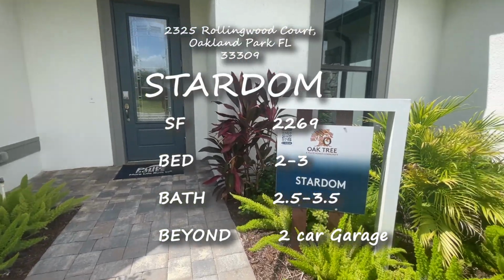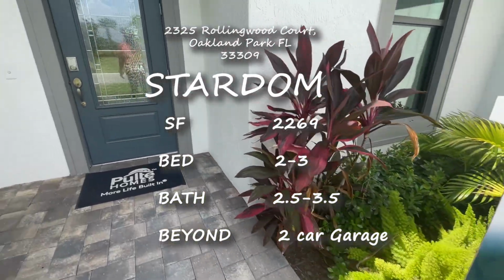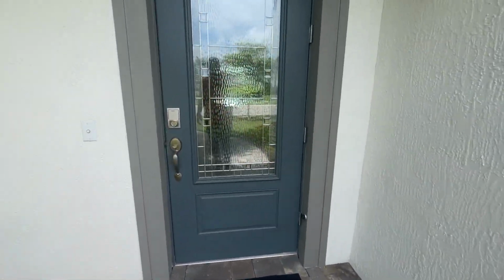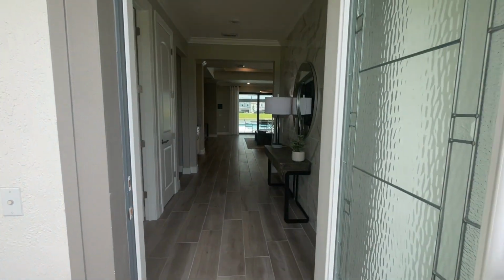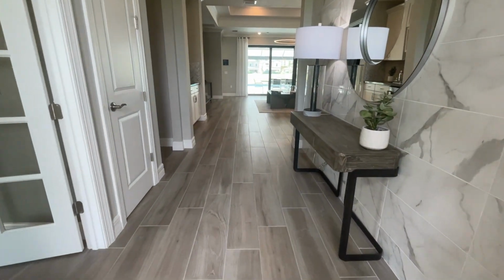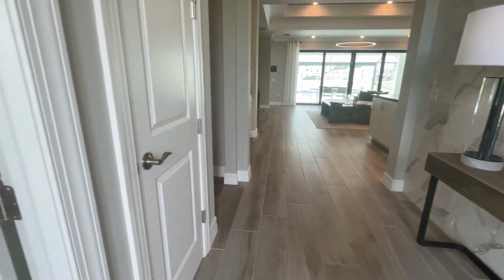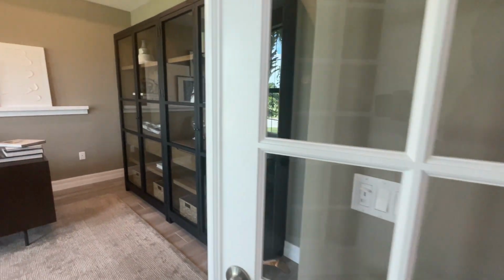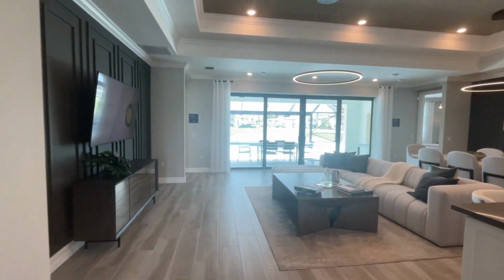Pulte Homes - Stardom Model - 2,269 SF, 3 Bedroom, 3.5 Bathroom, New Construction - Oakland Park, FL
Pulte Homes at Oak Tree Community - Stardom Model, not only is a comfy and spacious one-story home for every single family that is looking to get a hold at one of the best designs Pulte homes in Florida, living in Oakland Park, with a gorgeous luxury pool and that open-concept kitchen and gathering area, whether you are traveling to the US once in a while, or made the decision of moving to Florida, these homes are made for every single purpose, these one-story homes will allow you to feel always like home.

Fabio Alvarez is a Florida Real Estate Agent licensed under Exp Realty who has helped over thousands of clients in United States to achieve their goals faster and with better results through expert marketing strategies.

🎥 NEW CONTENT EVERYWEEK!! 🔥

🏆No 1. Growth Leader in Year over Year sales volume
🏆eXp Realty ranks No. 1 in agent count and transaction sides on 2022 T3
🏆eXp Realty No. 1 Mover in Transactions in 2022
🏆eXp Realty wins Meta’s 2021 Workplace Customer Success Award for Innovation